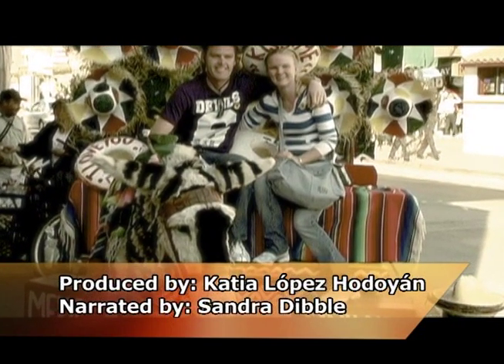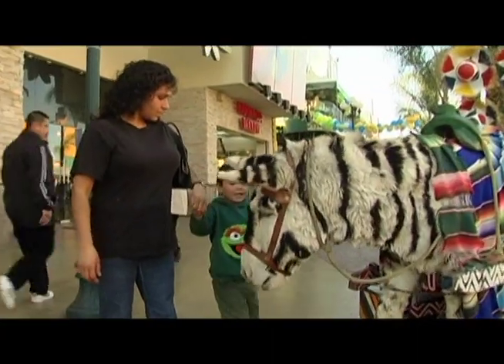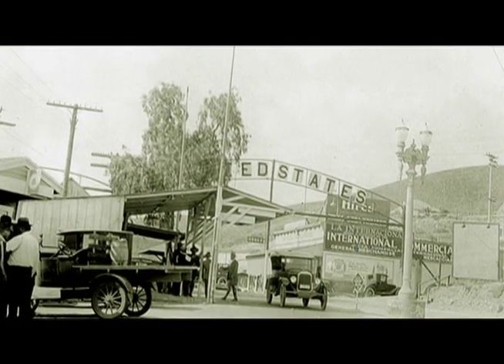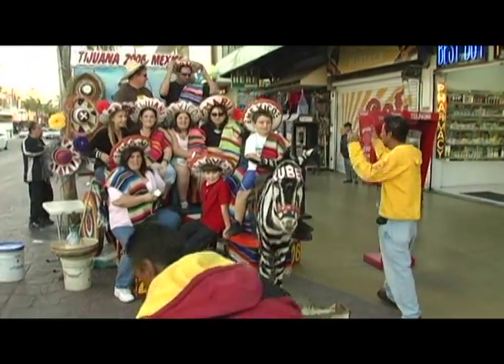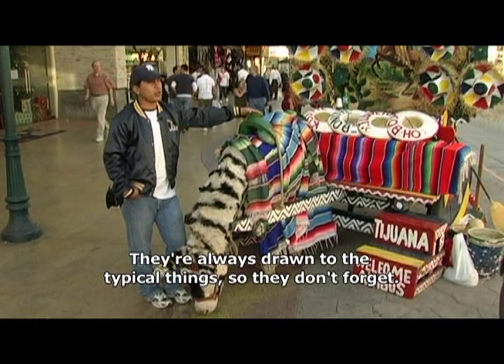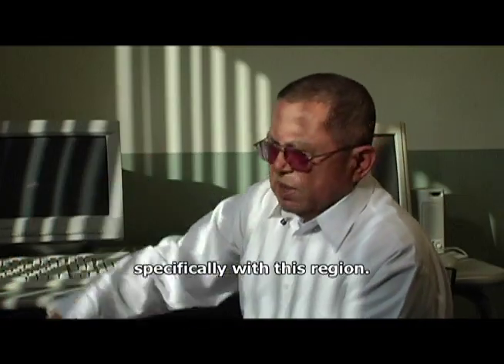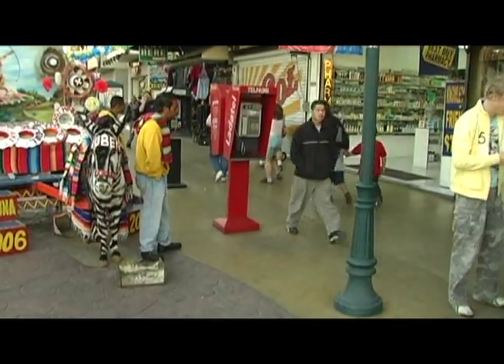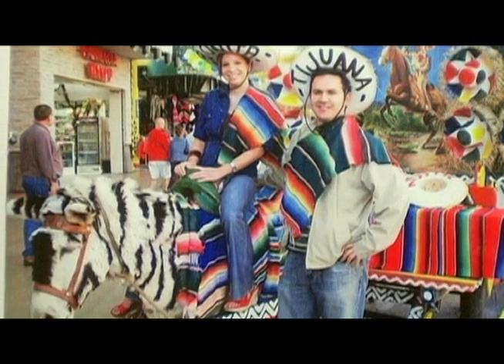Zebra Donkey pkg SDLF EP 4